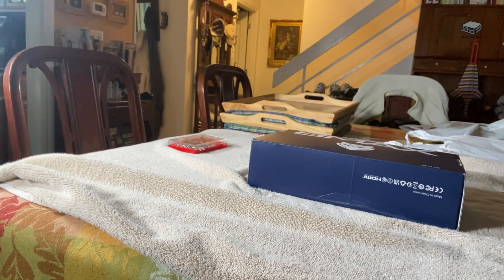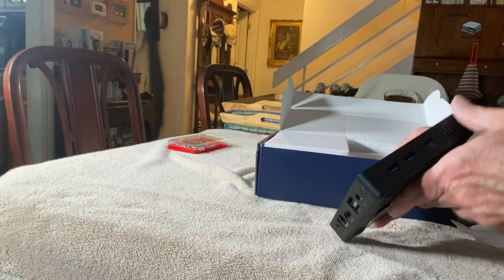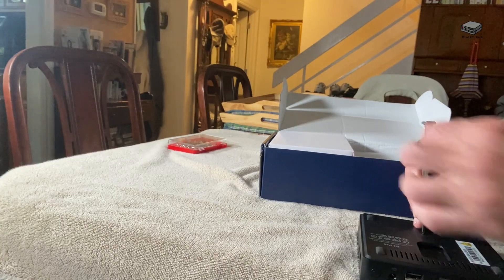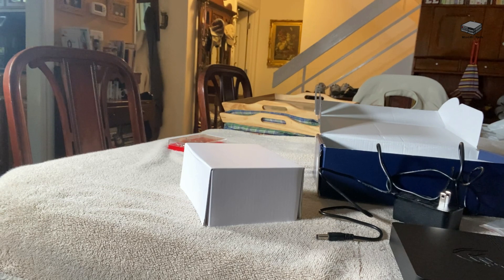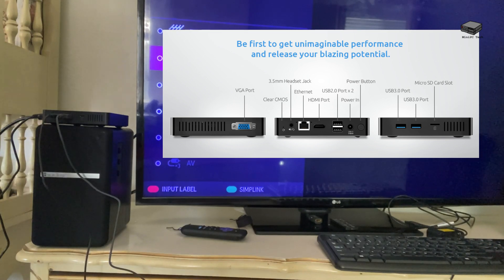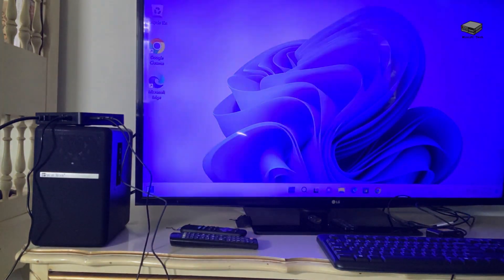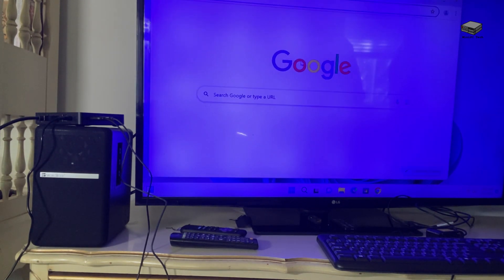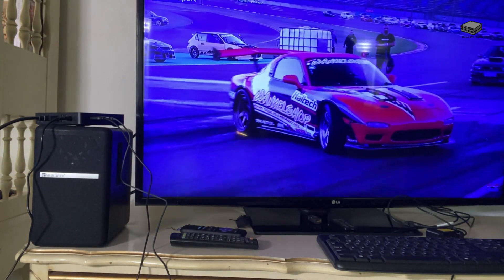The BMax B1 Pro Mini PC: Unboxing & Setting Up this Compact Powerhouse!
Discover the sleek and powerful BMax B1 Pro Mini PC in this comprehensive unboxing and setup video! From unboxing to configuration, we walk you through every step to get this compact PC up and running. Whether you're setting it up for home office, media streaming, or light computing tasks, the B1 Pro delivers impressive performance in a small form factor. Perfect for minimalists or those short on space. Watch now to see why this mini PC is a game-changer!

00:00 Introduction
00:25 BMax B1 Pro Mini Specs
01:07 The interfaces
01:33 add an extra SSD
02:52 Power Supply and VESA Mount
04:43 Hooked up to monitor, keyboard and mouse
05:40 Power it on
06:10 Update before using
07:40 Check out the performance